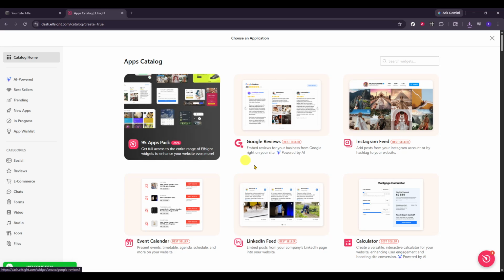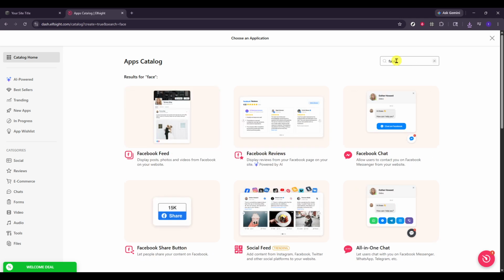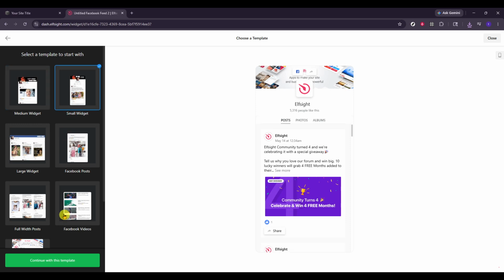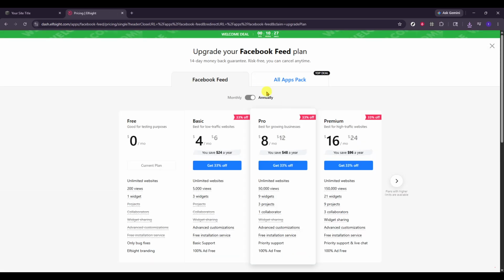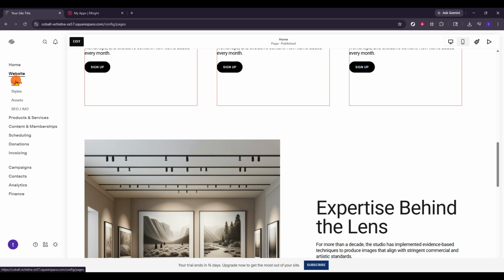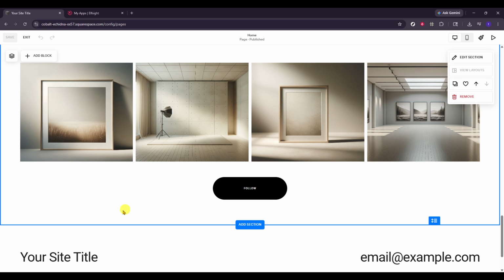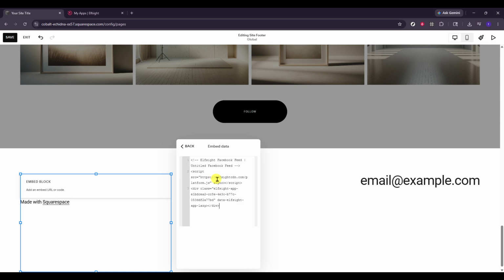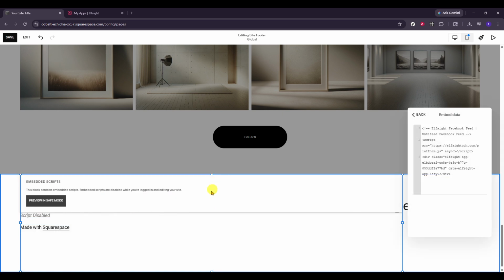How To Embed Facebook Feed Plugin On Squarespace (2026) (Complete Guide)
Learn how to embed Facebook Feed Plugin on Squarespace in this simple beginner-friendly tutorial. This guide shows you how to add a Facebook page feed to your Squarespace website, use custom embed code, and connect your social media content easily. You’ll also learn how to set up the Facebook feed plugin so your website stays updated with your latest Facebook posts. Perfect for beginners using Squarespace and Facebook together.